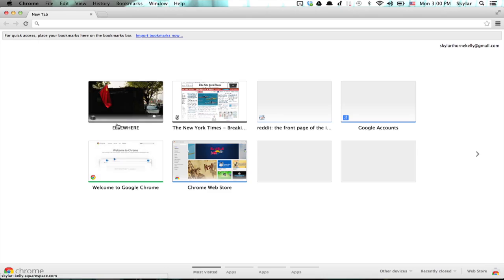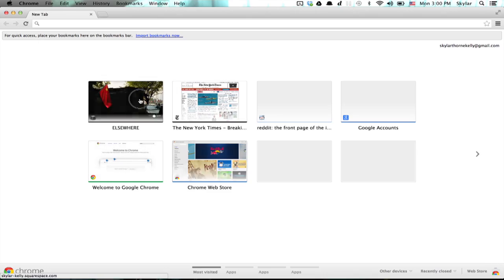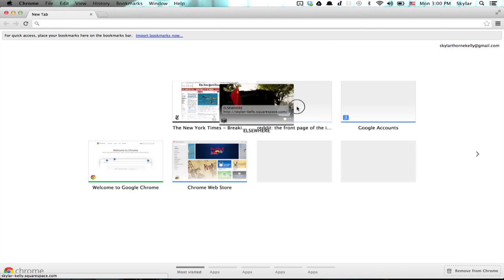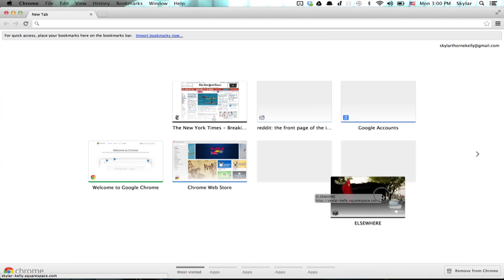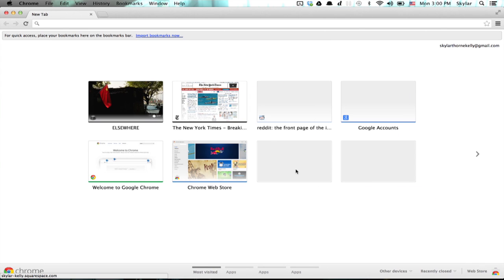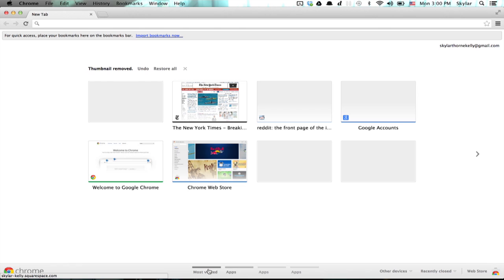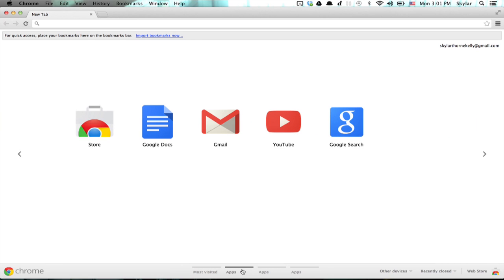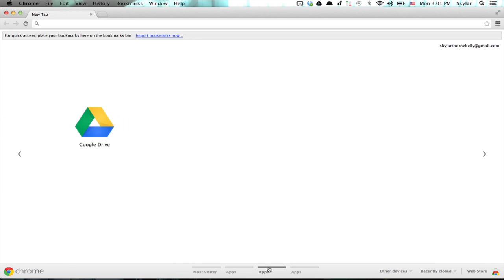How to Control the Most Visited Icons on Chrome : Google Chrome & Other Tech Tips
Controlling the most visited icons in Chrome is something that you can do from the "Settings" utility at any time. Control the most visited icons on Chrome with help from an expert in Apple retail and computer science specialist in this free video clip.

Series Description: One of the most important tools on any computer is the Web browser that you choose to use while online. Get tips on Web browsers like Mozilla Firefox and Google Chrome with help from an expert in Apple retail and computer science specialist in this free video series.